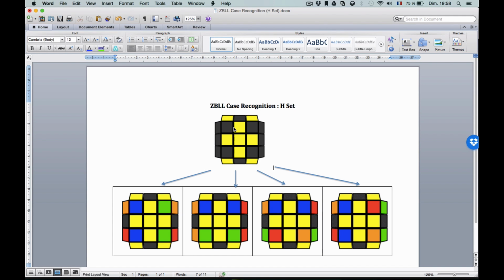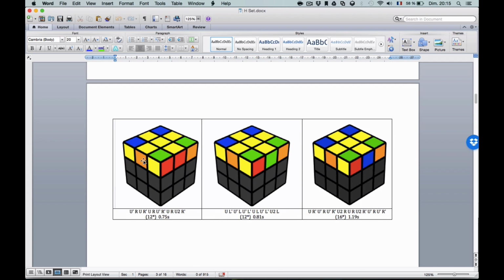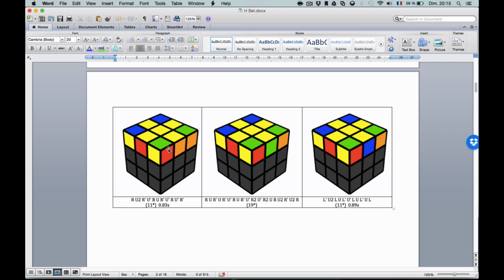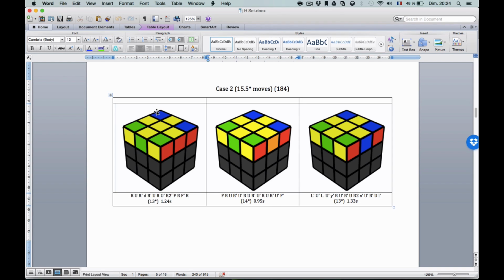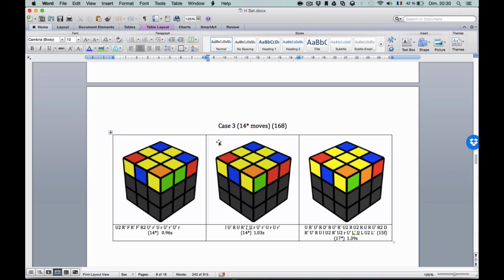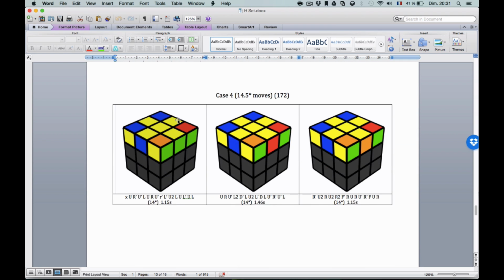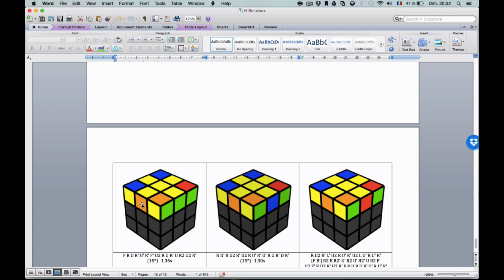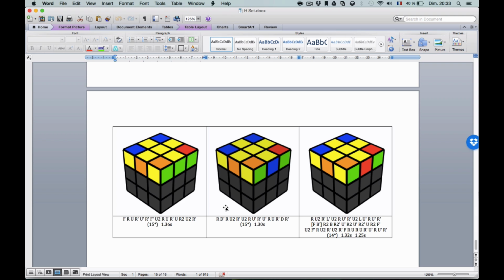ZBLL Recognition: H Set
In this video l will try to explain how l recognize the H set. If you have a different way of doing it please share in the comment section.

The algorithms are from algdb.net and CubeExplorer5